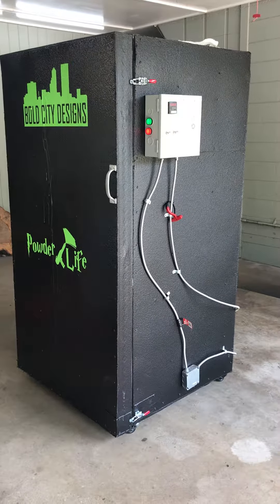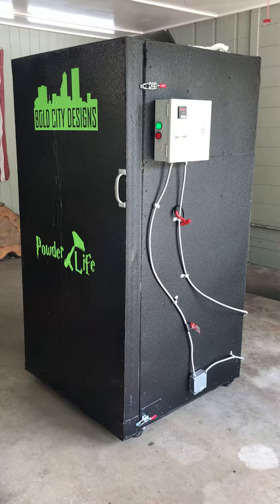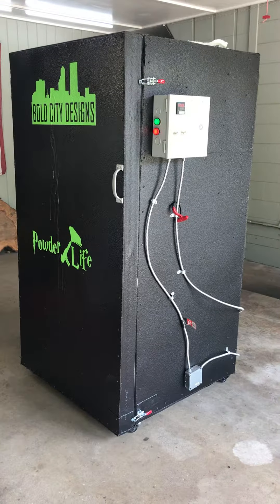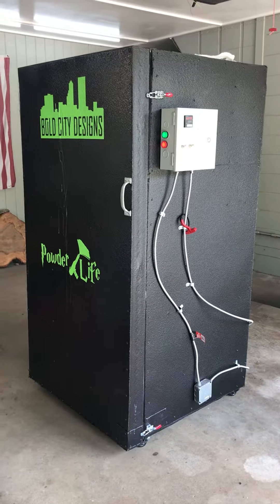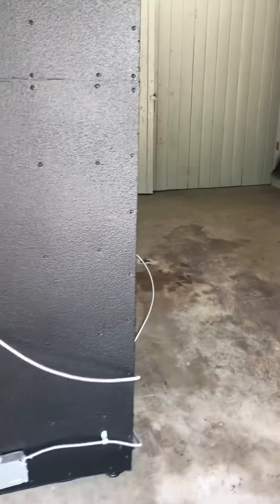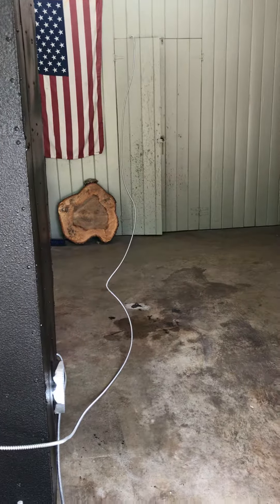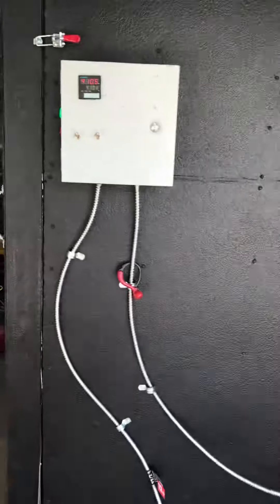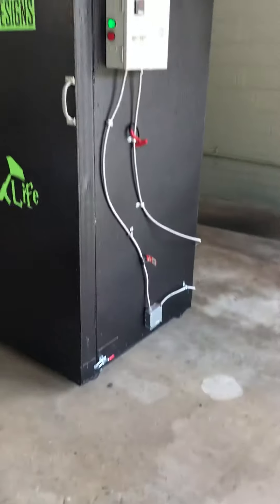Powdercoat oven, batch oven, cerakote oven